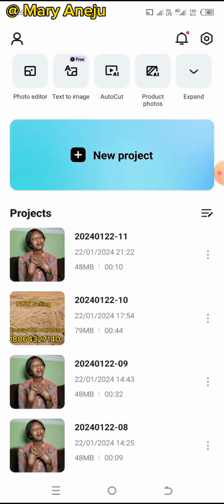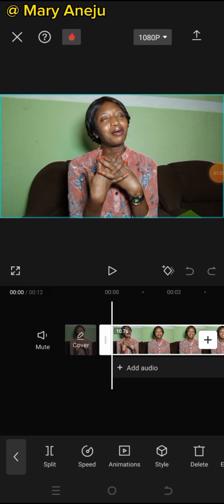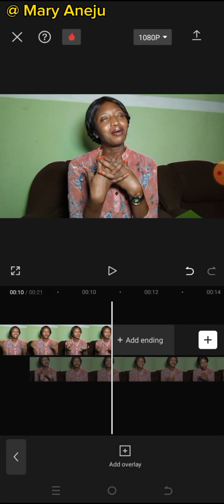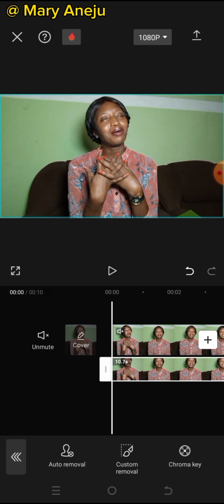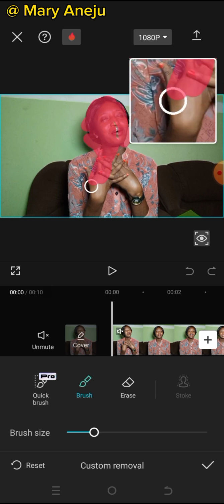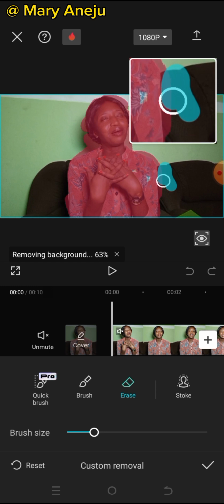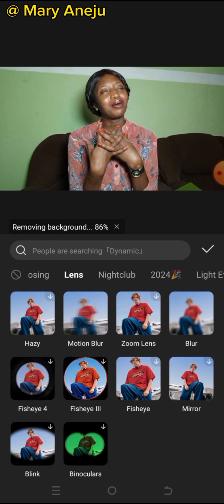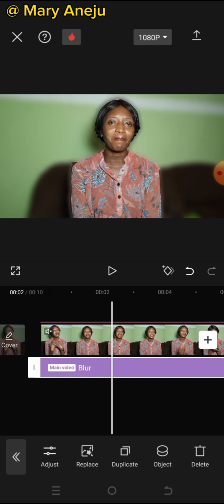How To Blur Video Background In Capcut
If you want to learn how to blur Video Background in capcut then this video is for you. In this video, you will learn the step by step process on how to blur your video background in capcut.

This video guide will walk you through the entire process.

RECOMMENDED VIDEO:

How To Download and Start Using Capcut App In 2024 | Capcut For Mobile Device

How To Add Music On Capcut | Add Any Sound On Capcut